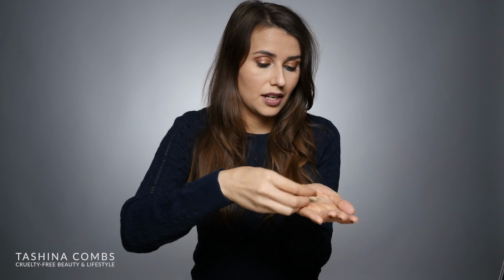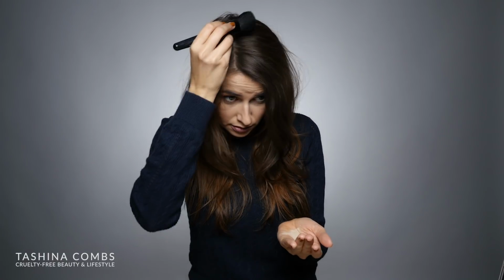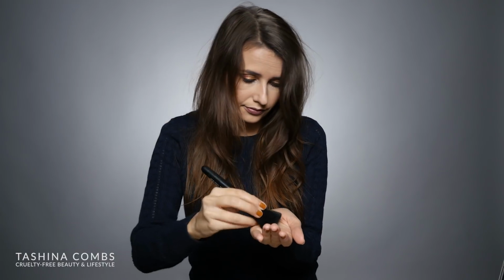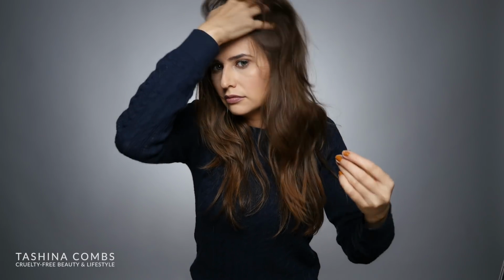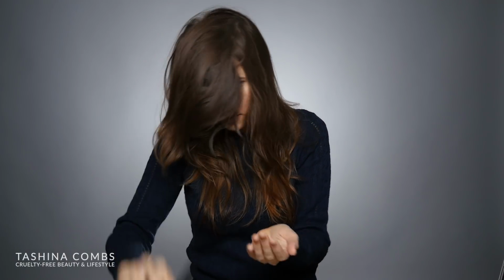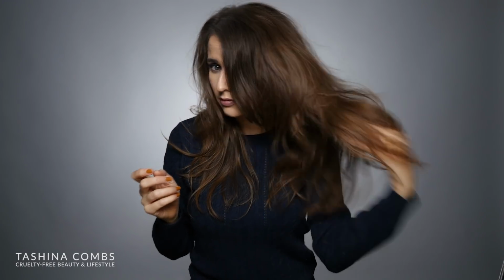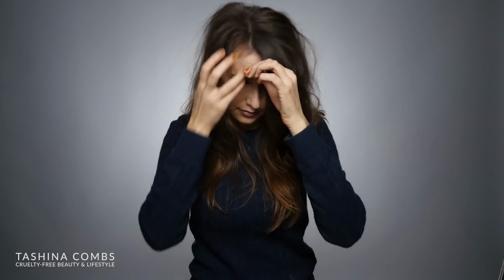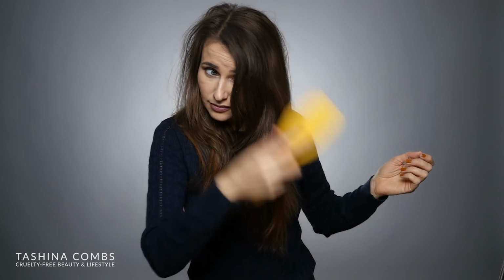Franklin & Whitman Dry Shampoo Demo (Cruelty Free & Vegan!) - Logical Harmony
When I was sent the Franklin & Whitman Dry Shampoo, a lot of you asked for a demo on it. These cruelty-free and vegan dry shampoos come in shaker bottles so I wanted to show you how I use them.

Stay up to date on brands by checking the Cruelty-Free & Vegan Brand List often

 Links & Discounts

+ Ebates - $10 bonus for joining after you make a purchase and cash back on all future purchases